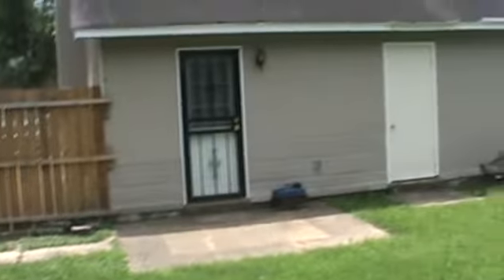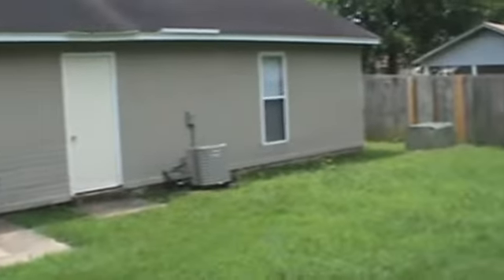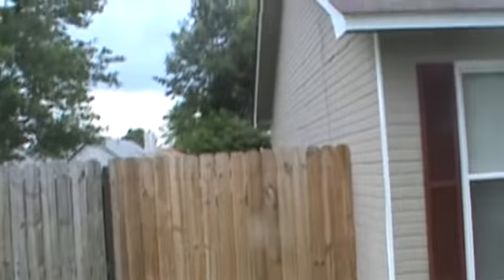6496 Frosty Leaf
Frosty Leaf tenant move out